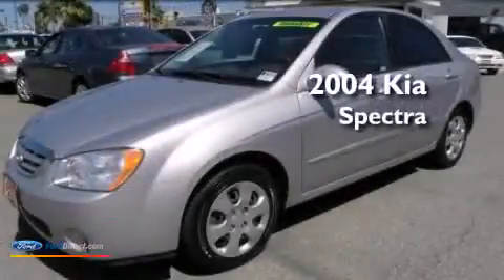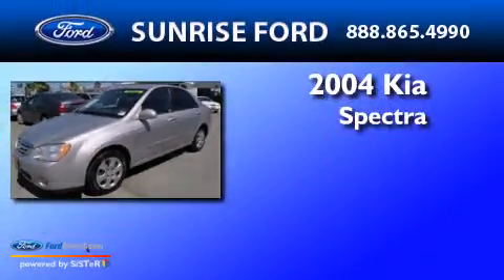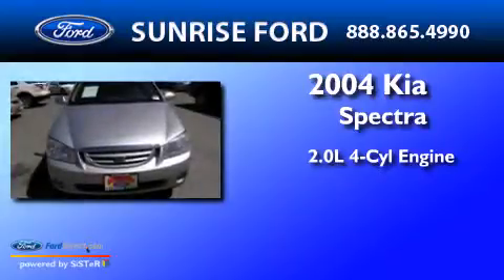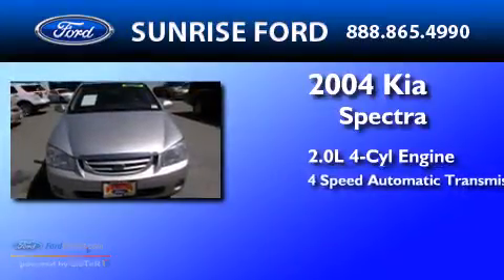2004 Kia Spectra North Hollywood CA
We have been honored to serve the North Hollywood CA area , we promise that your experience at our dealership will exceed your expectations ! Year : 2004 Make : Kia Model : Spectra Engine : 2.0L I4 16V MPFI DOHC Trans . : 4-SPEED AUTOMATIC Exterior : CLEAR SILVER Miles : 83,021 Interior : GRAY Stock : B20085 Sunrise Ford of North Hollywood Lankershim Blvd North Hollywood , CA 91601